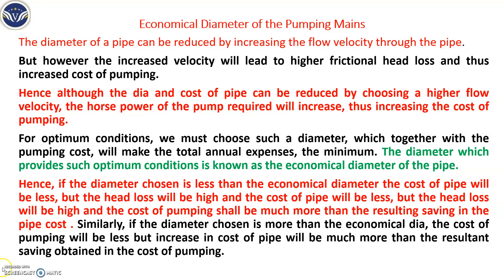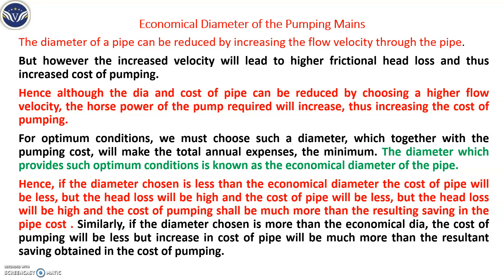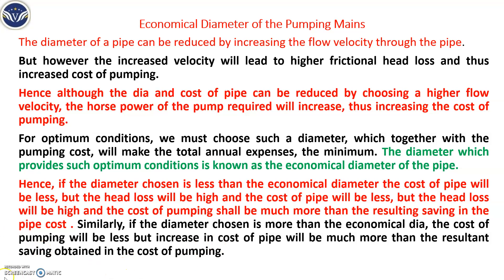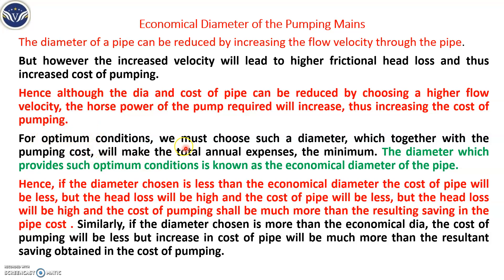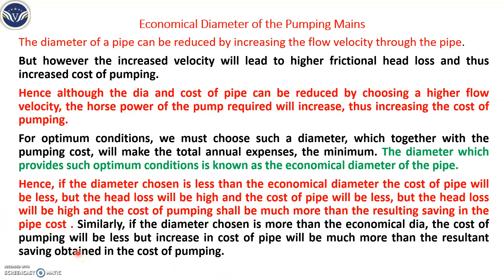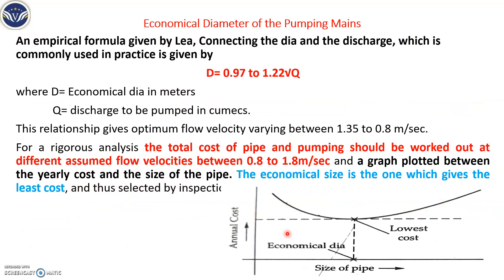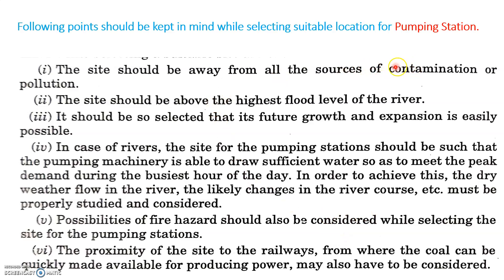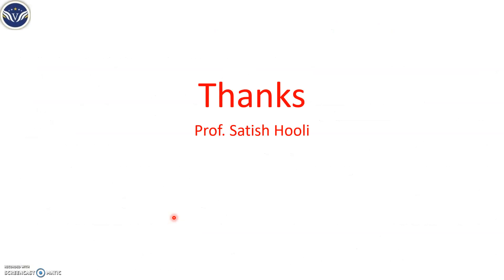Pumps II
WSTE... Prof satish hooli